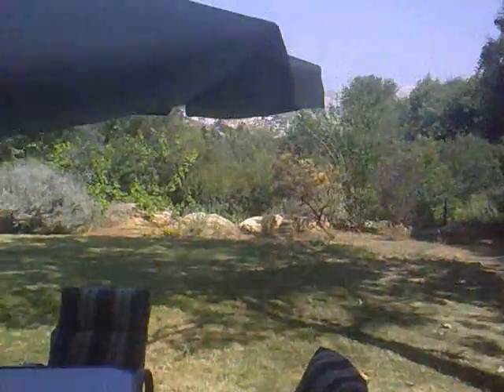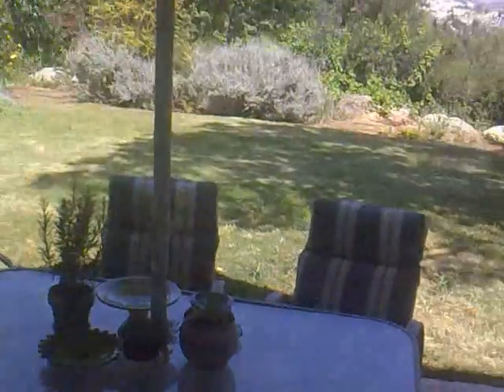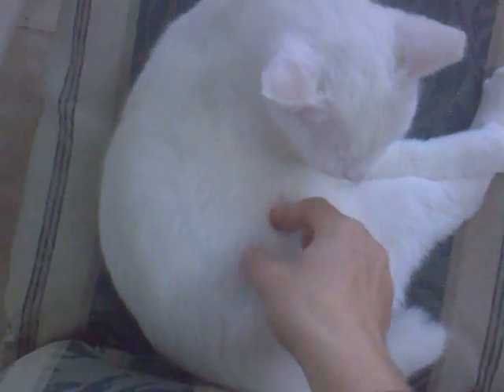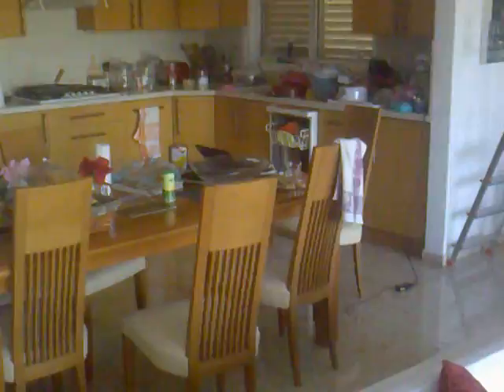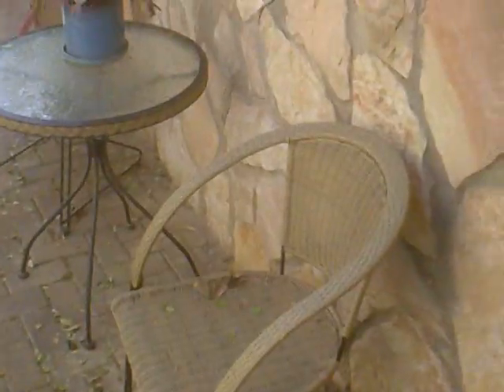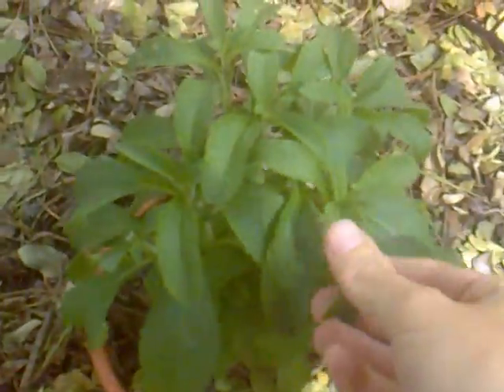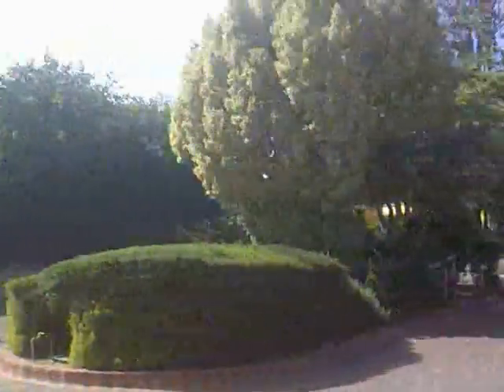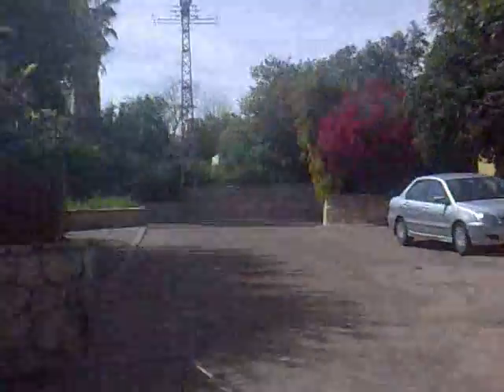Check out my zone! 4Ida